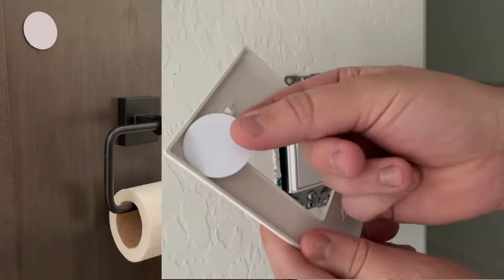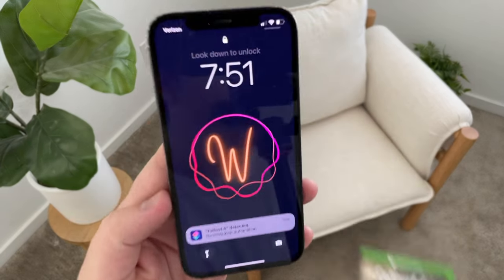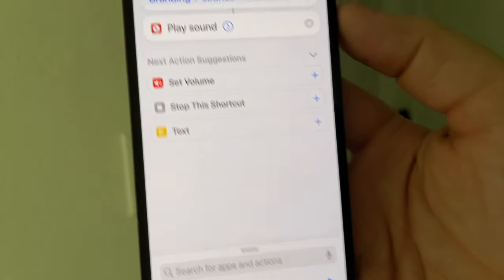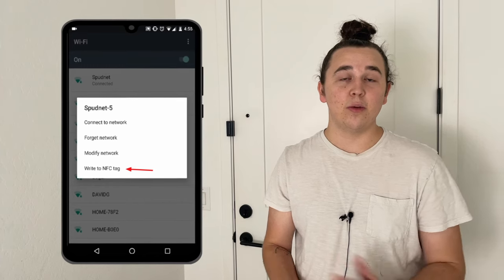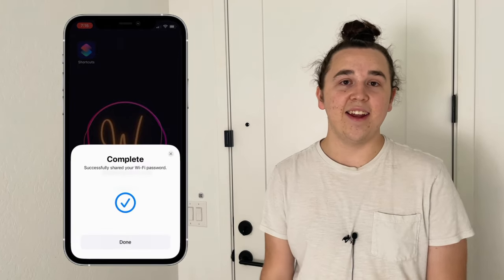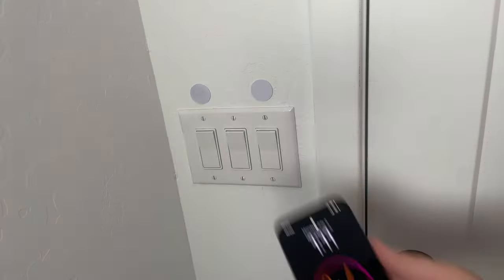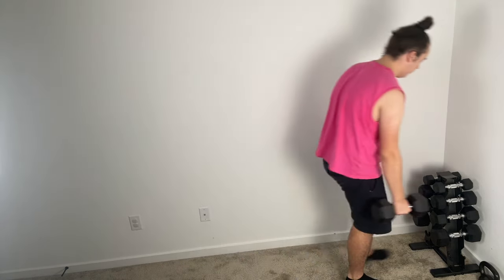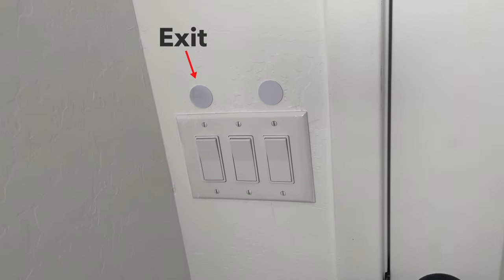NFC Automation Ideas to UPGRADE Your Smart Home!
NFC Tags are an amazing way to improve a smart home. In this video I show you some of my favorite NFC tag automation ideas for your to incorporate, with a special focus on the iPhone Shortcuts app. We even delve into creating custom QR codes as well.

Let me know which transition/edit was your favorite in the comments!

NFC Tags

CHAPTERS
0:00 Intro
0:25 Office
3:00 Living Room
7:29 Gym
11:11 Remember to Subscribe!